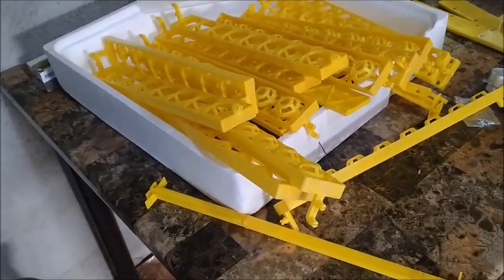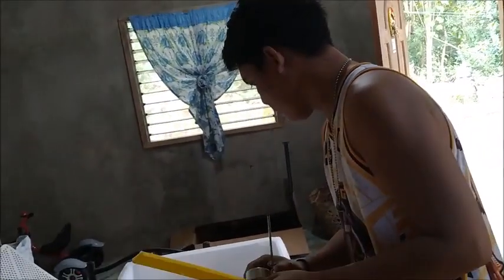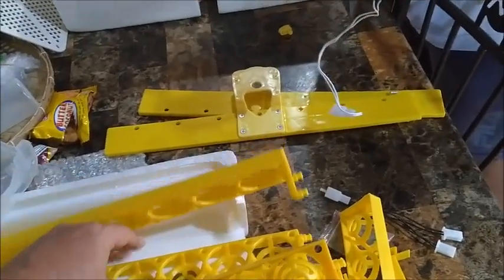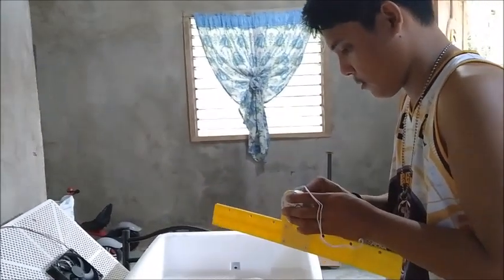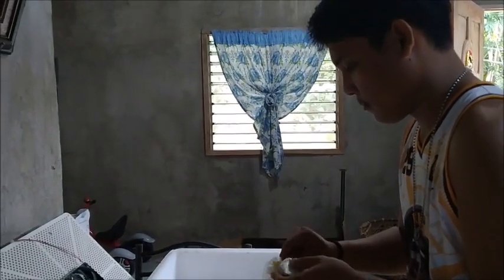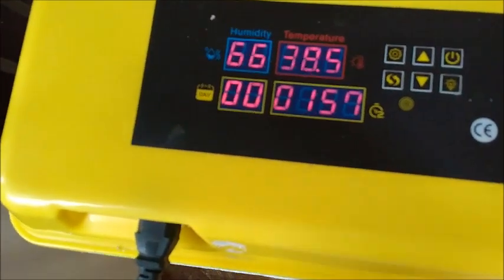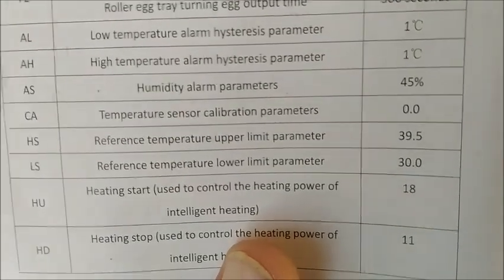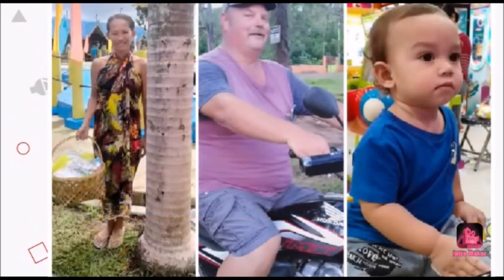112 Capacity Egg Incubator Assembly